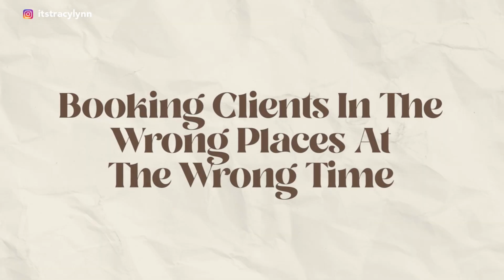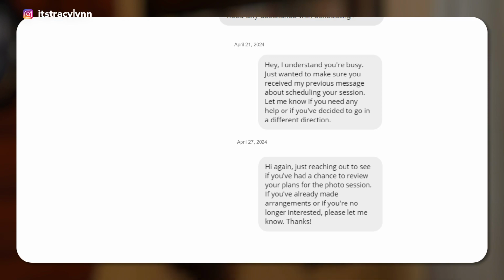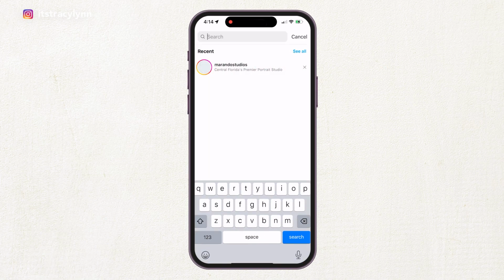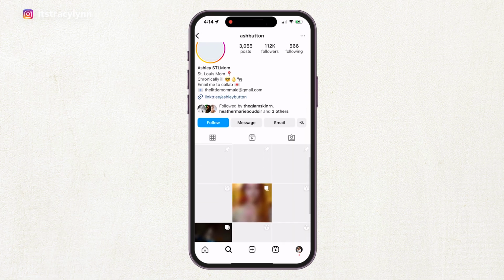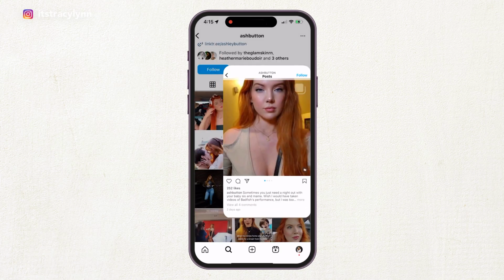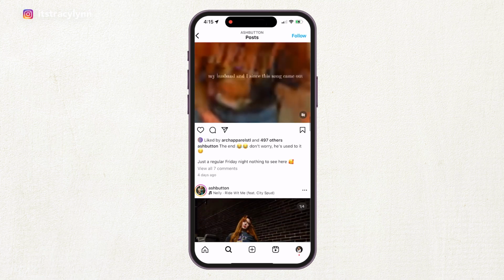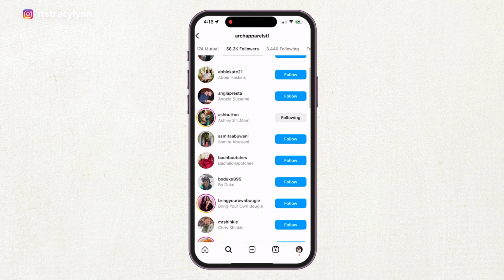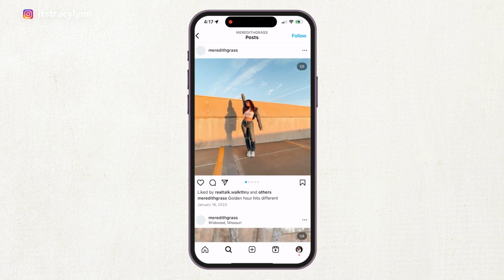5 Ways You're Using Instagram WRONG as a Boudoir Photographer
5 Ways You're Using Instagram WRONG as a Boudoir Photographer | Instagram Tips for Boudoir Photographers
As a beginner boudoir photographer who is looking to grow their business, social media is a game-changer in quick growth and client conversions. However, as a boudoir photographer and coach, I have found there are 5 common ways that boudoir photographers use Instagram the WRONG way. If you make these 5 mistakes, you will hurt the success of your business. However, if you can avoid these 5 boudoir photography mistakes and do the social media tips for boudoir photographers I recommend instead, then you can expect to watch your photography business pull in dream clients at a much faster rate! The first way that boudoir photographers often use Instagram wrong is by booking clients in the wrong places at the wrong time. It's so important that you create strict guidelines on how to book new boudoir clients on Instagram. Learn exactly what I do and the 4 other mistakes by clicking play!

✨ FREE GUIDES✨
→Grab my FREE One-Page PDF: 5 Tips to Book Photography Clients Without Using Facebook Ads
→ Hit your first six figures in the next 12 months with this FREE Guide: Five Targets To Spot-Check In Your Boudoir Business This Year

🚀 GROW YOUR BOUDOIR PHOTOGRAPHY BUSINESS FAST! 🚀
→ Forever Booked Out, The high-level marketing program for photographers to book sessions now–and in the future.

Hey, I'm Tracy! I help photographers simplify their path to six figures and stay forever booked out.

This video was all about How You're Using Instagram WRONG as a Boudoir Photographer | Instagram Tips for Boudoir Photographers